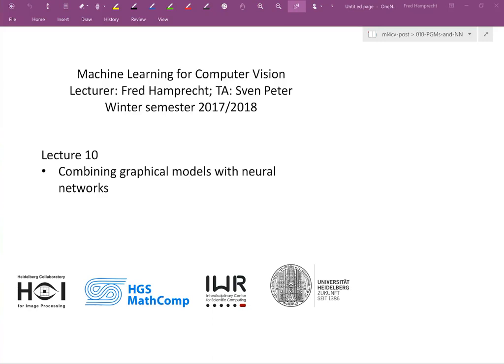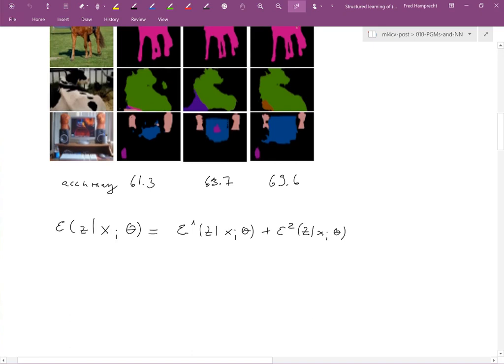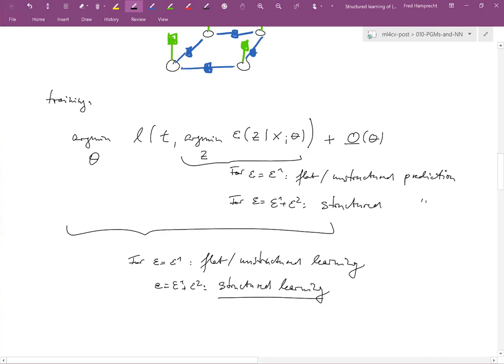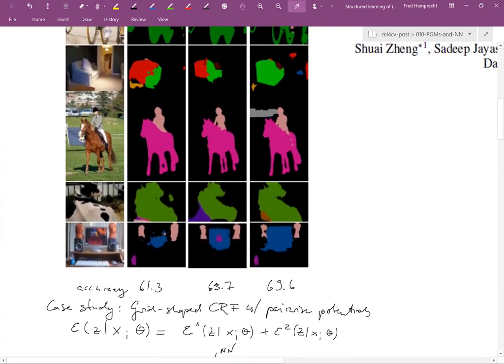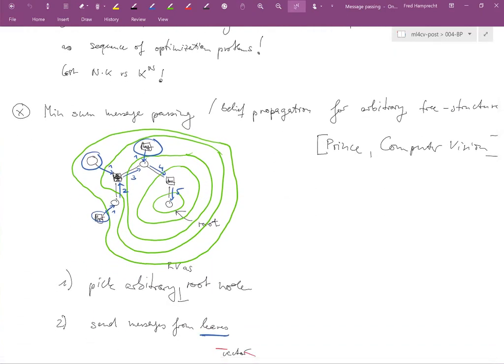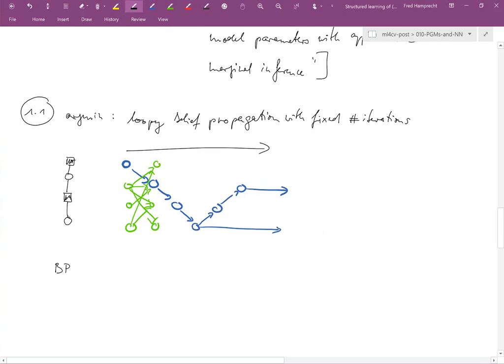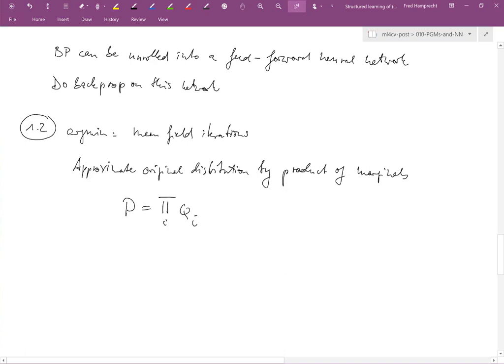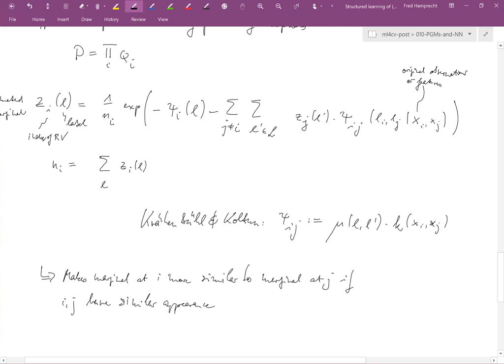Lecture 3.7 Combining Graphical Models & NNs (I) | Neural Networks | MLCV 2017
Contents of this recording:
Conditional Random Fields as RNN 03:27
Structured Learning 12:08
Advantages of Structured Learning 15:08
Loopy Belief Propagation 27:50
Mean Field Theory Approach 34:28